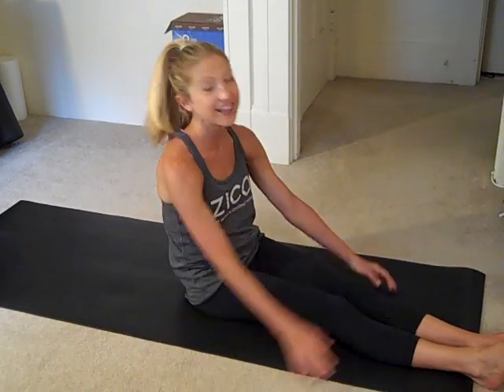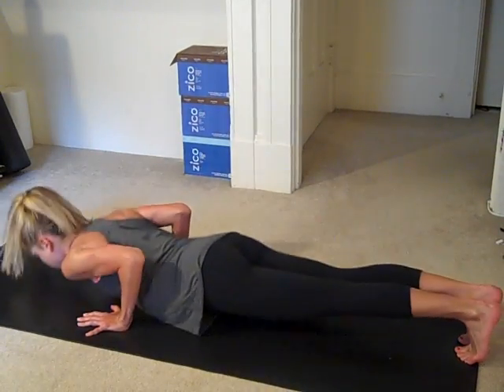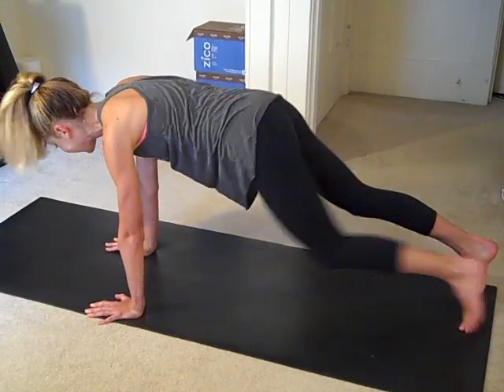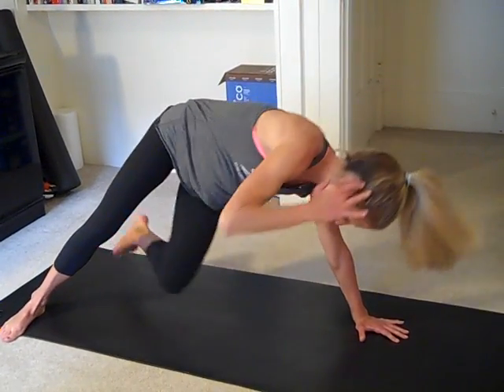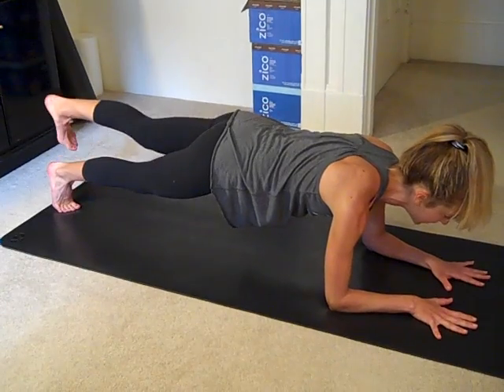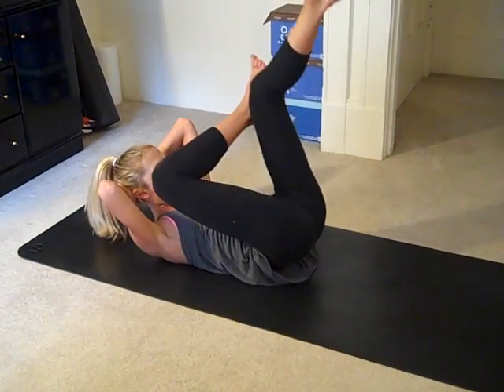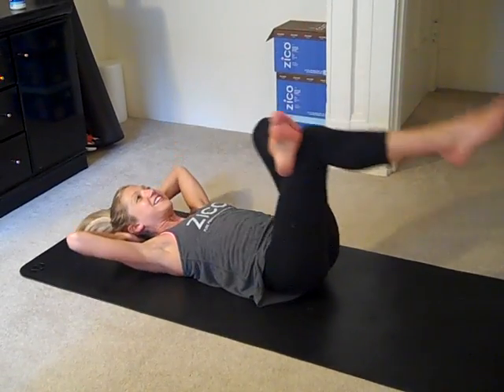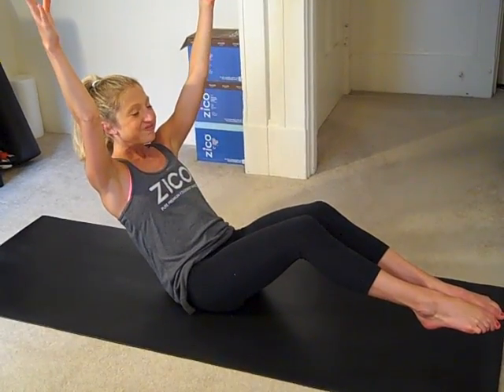Lean, Toned, Strong Abs. Get them NOW with this challenging 15 minute Stomach Workout Routine.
Your support helps fuel future content and a more powerful impact in the health of the planet.

In this video, Fitness Pro, Caroline Jordan leads you through some of the most effective, challenging, and high energy moves for lean, toned, stronger ab muscles. A combination of planks, side planks, situps, and crunches, this quick routine will help your stomach get in shape in NO time. This workout is perfect if you are working out from home or have a busy schedule and need a quick routine you can do anywhere. Repeat the series 2-3 times through for a longer workout and focus on quality over quantity. As always, please check with your doctor before starting any exercise program. Honor your body and its injuries and stop exercising if you feel pain.

Combined with a clean, healthy diet, this free ab training workout video will help you get the hot, sexy stomach of your dreams. Work HARD and challenge yourself with all of the exercises in this video.